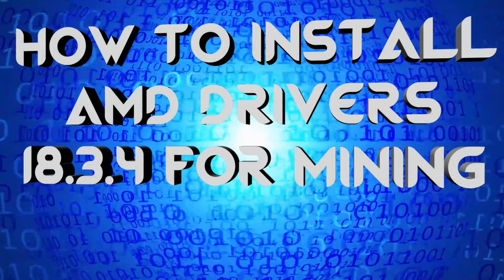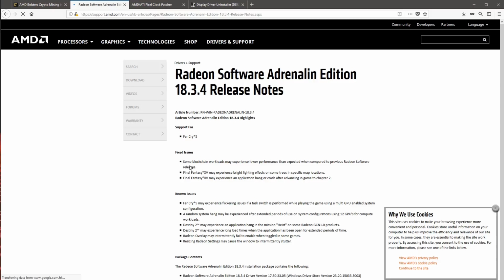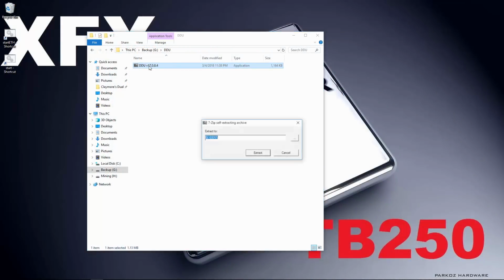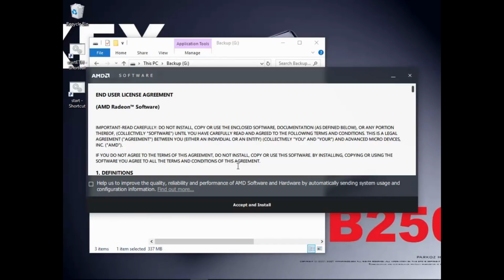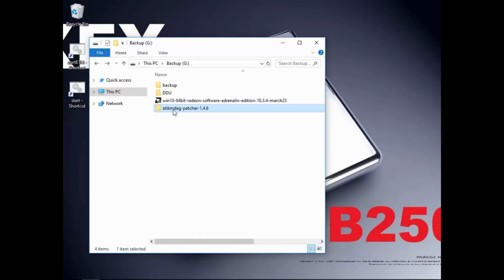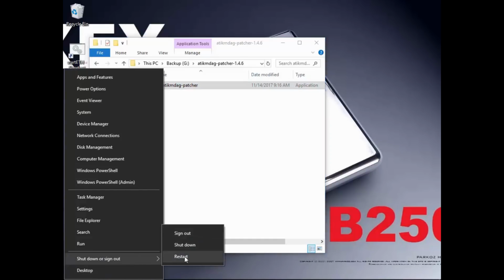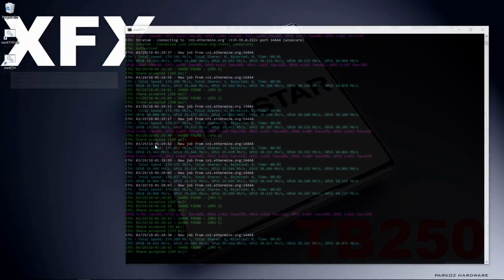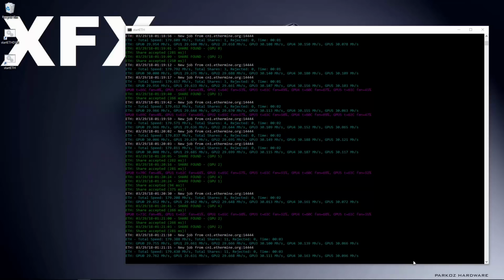How to Install AMD Adrenalin Drivers 18.3.4 for GPU Mining Blockchain Crypto Ethereum RX500 RX400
How to install the most recent AMD Adrenalin 18.3.4 Drivers for GPU Mining with blockchain compute support.  This is for the RX400 and RX500 Series.  For Vega GPU's it is recommended to stick with the original Blockchain Beta Drivers.

My Current PC hardware recommendations:
(links are Amazon Associates Referrals)

CPU - I recommend AMD CPUs

AMD Ryzen 7 3900X 12-Core
AMD Ryzen 7 3950X 16-Cor

Motherboards - I recommend X570 Motherboards

Asus ROG X570 Crosshair VIII Hero (Wi-Fi)
ASUS ROG Crosshair VIII Hero X570
ASUS ROG Strix X570-E Gaming

RAM - I recommend 3200MHz Ram 16GB (2X8) or 32GB (4X8)

XPG Gammix D10 3200MHz 16GB

XPG Spectrix D41 RGB 3200MHz 16GB

GPU - I recommend Asus GPUs

ASUS ROG Strix AMD Radeon RX 5700XT
ASUS ROG Strix GeForce RTX 2080TI OC
ASUS GeForce® RTX 2080 Ti 11G Turbo

SSD - I recommend XPG (Adata) Gammix 512GB to 2TB PCIE Gen 3 or 4

XPG GAMMIX 1TB S11 Pro PCIE Gen 3
XPG GAMMIX 512GB S11 Pro PCIE Gen 3
XPG GAMMIX 2TB S11 Pro PCIE Gen 3

XPG GAMMIX S50 1TB Gen 4x4
XPG GAMMIX S50 2TB Gen 4x4
Sabrent 500GB Rocket Gen 4.0

HDD - For Additional Media Hard Drive Space

PSU - I recommend EVGA GM & G5 PSUs

Case - I recommend High Quality Lian Li Cases

Lian Li Dynamic XL ROG Certified Mid Tower Black
Lian Li Dynamic XL ROG Certified Mid Tower White
Lian Li LANCOOL ONE Digital Mid Tower

Third Party CPU Cooler

ASUS ROG Ryujin 360 AIO Noctua
ASUS ROG Ryujin 240 AIO Noctua
ASUS ROG Ryuo 120 CPU Cooler

Need AMD GPUs?  Get some here:

XFX GTS Black Edition RX 580 8GB OC+

ASUS Radeon RX 580 8GB Dual-fan OC

Sapphire Radeon NITRO+ RX 580 8GB

Sapphire Radeon PULSE RX 580 8GB